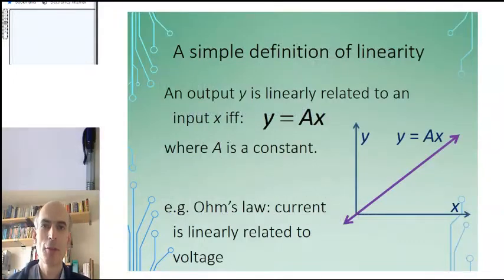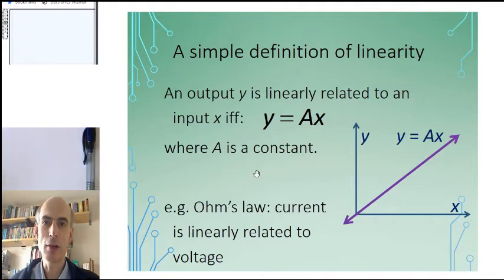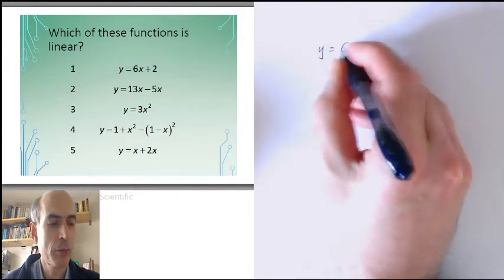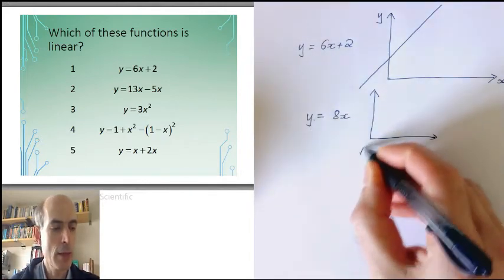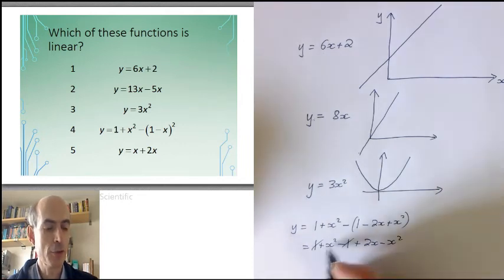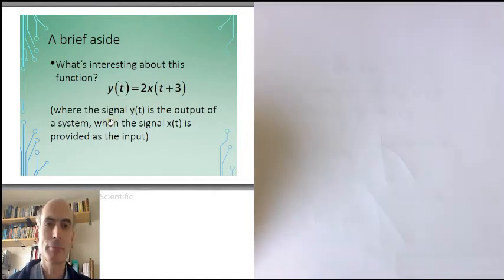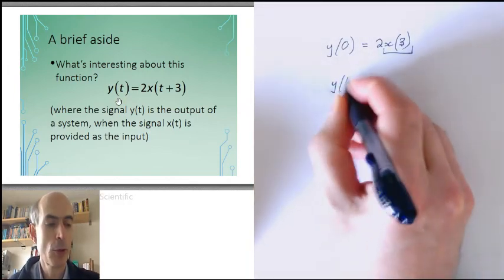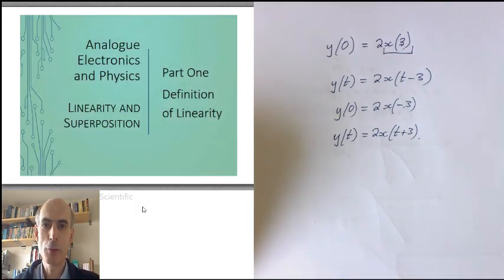Linearity P01 V00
Introduction to linearity
(Part one of a series of videos about linearity and superposition)